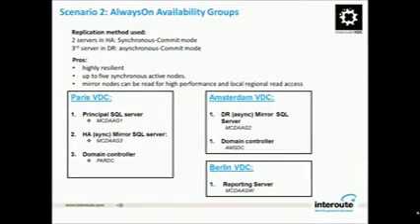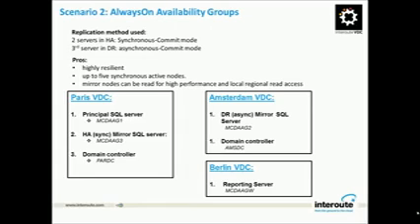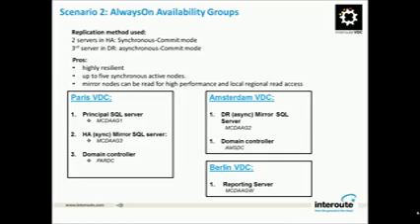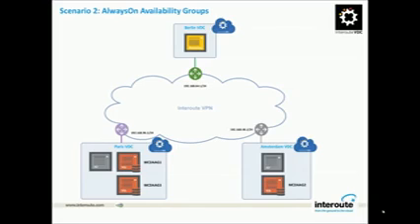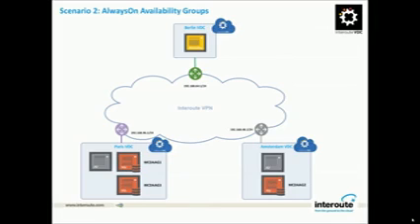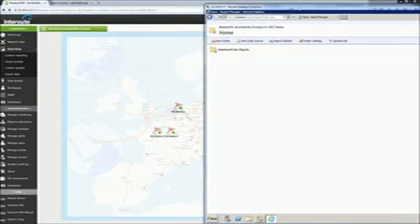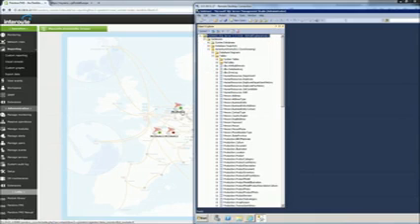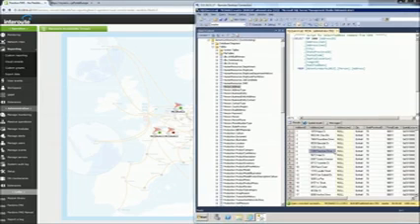AlwaysOn Availability for SQL cluster across countries on Interoute VDC 2014 FLUVORE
Découvrez comment configurer AlwaysOn Availability SQL pour la récupération de données en cas de catastrophe, à travers trois zones de Virtual Data Centres européens d'Interoute (Paris, Amsterdam et Berlin).